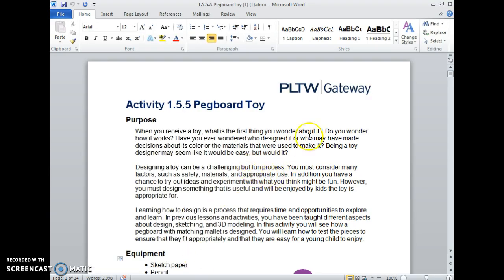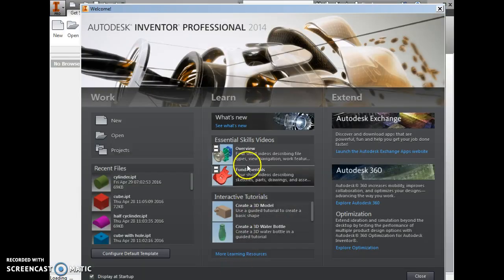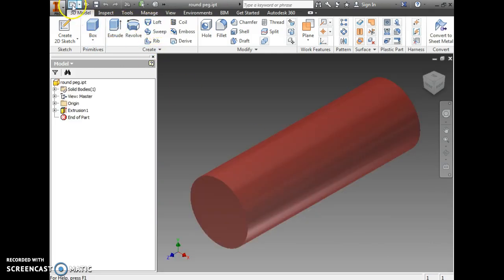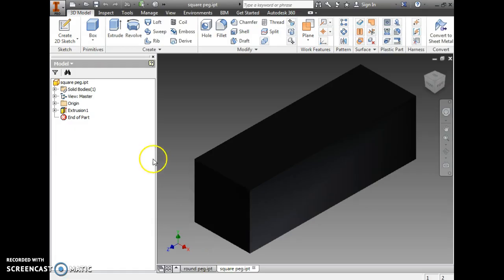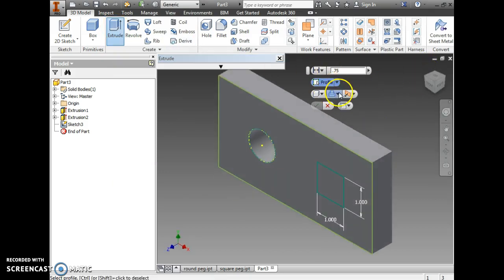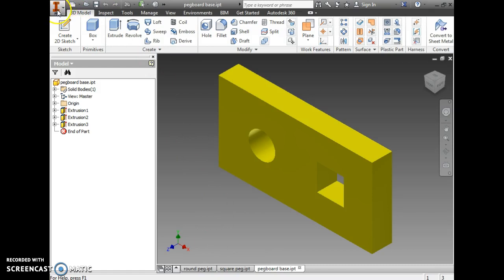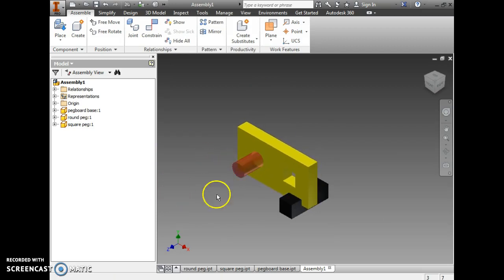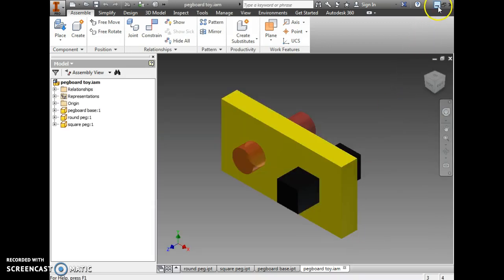pegboard toy part 1